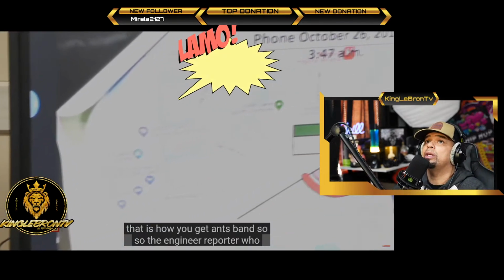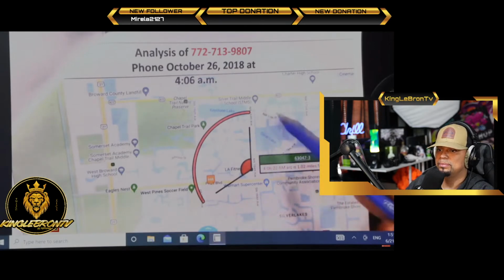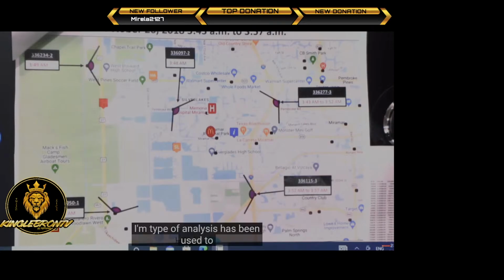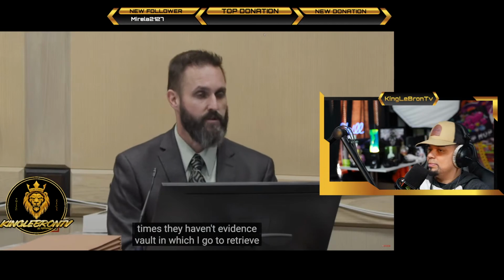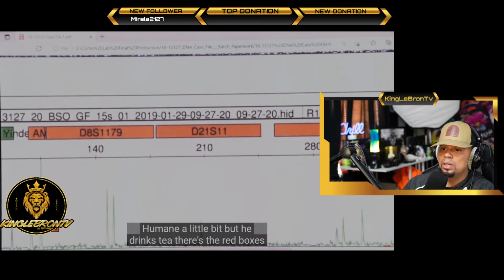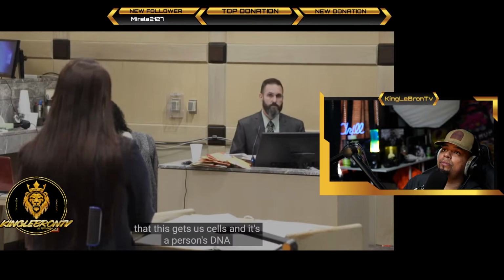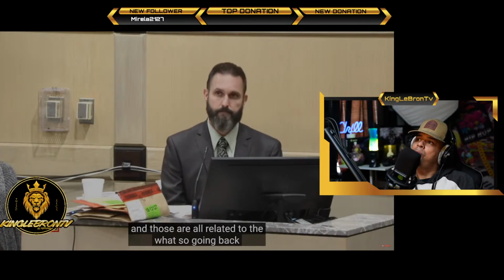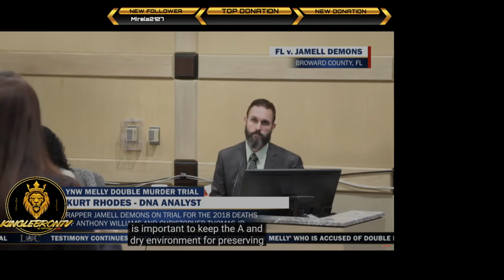MW2 Live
The future is bright. Lets get into some action.